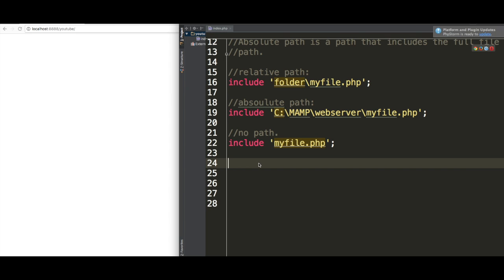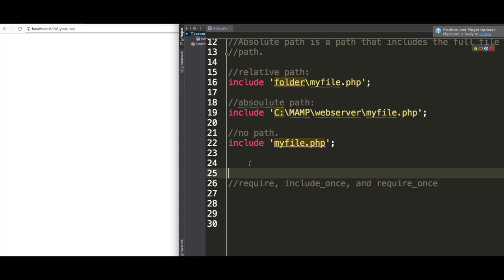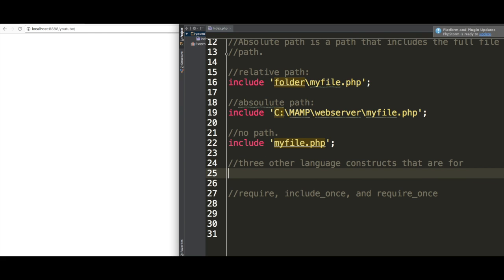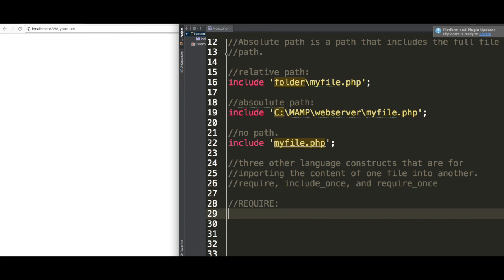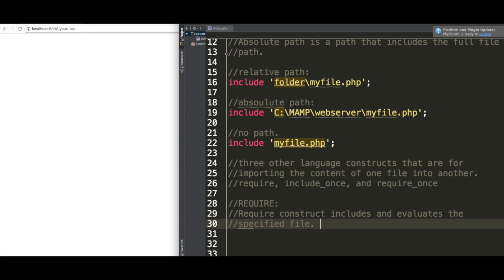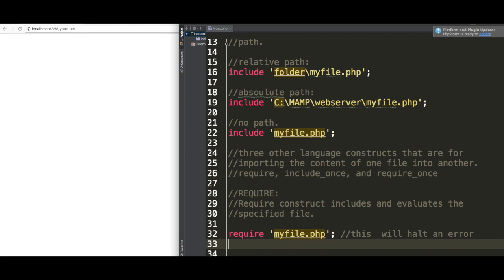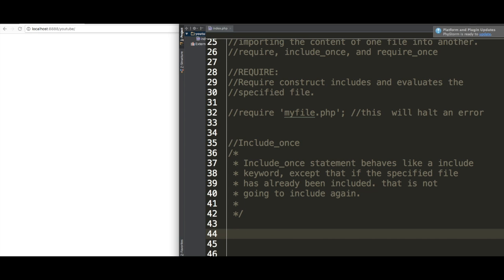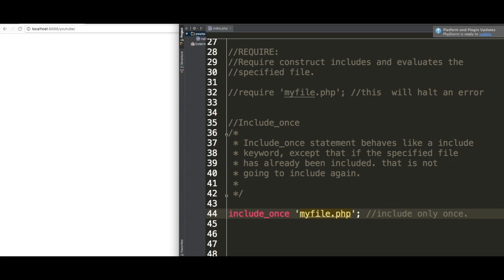Importing Files in PHP 7 (Part 2)